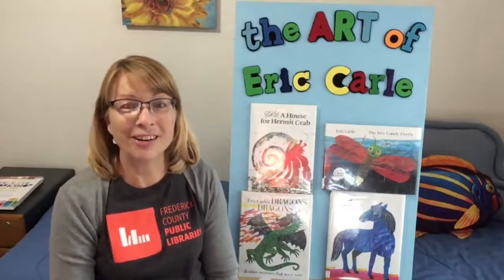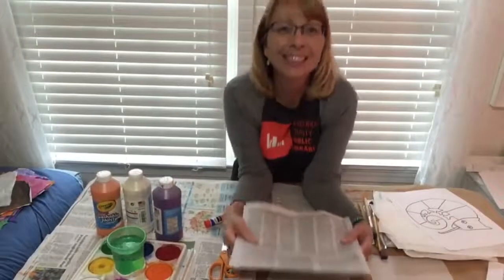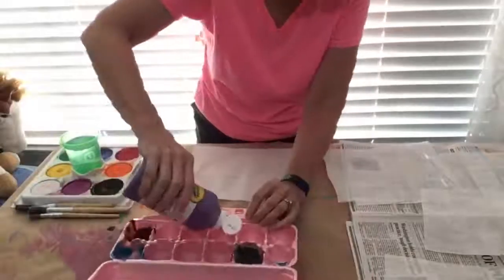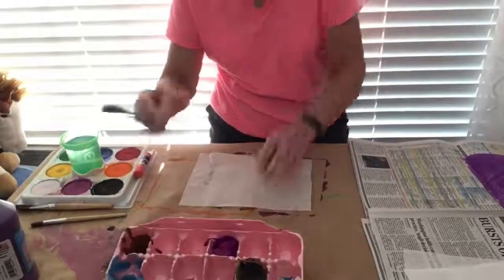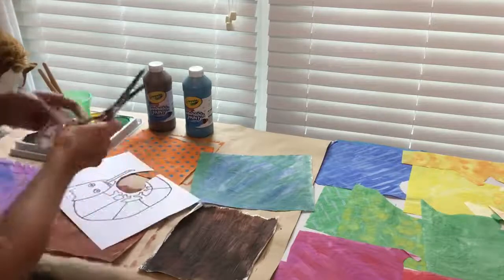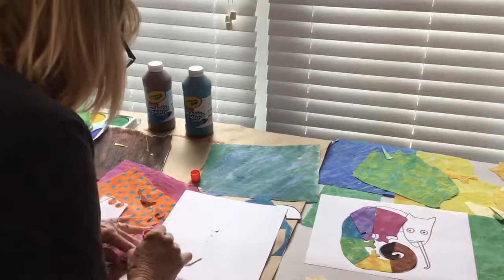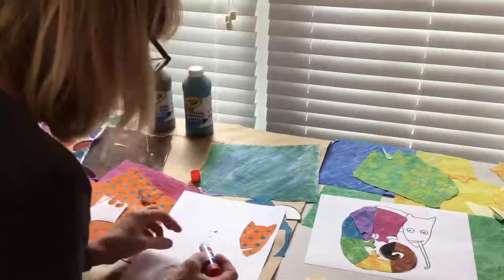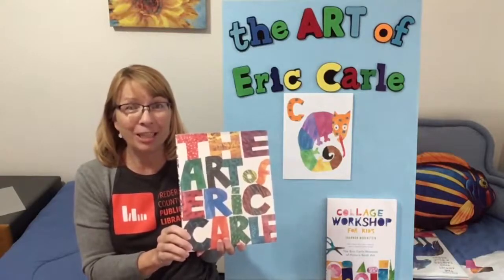The Art of Eric Carle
Learn the process that Eric Carle uses for his marvelous bright and colorful illustrations.